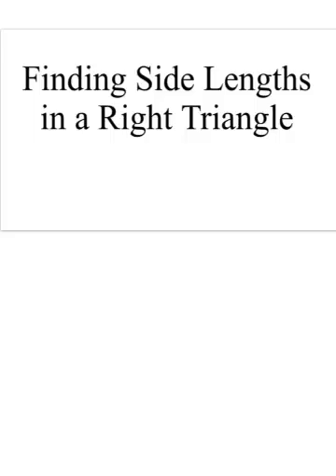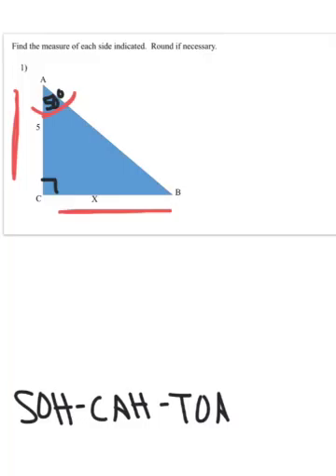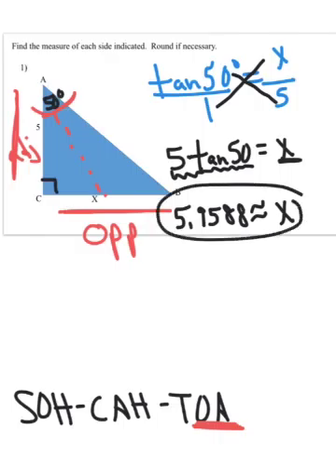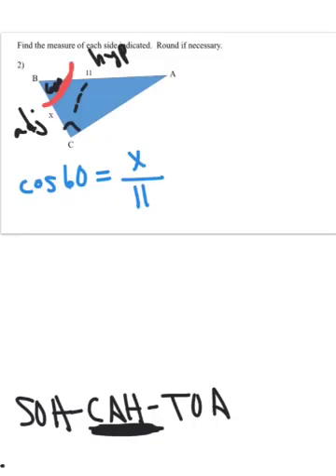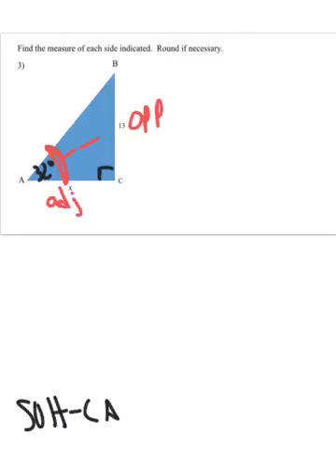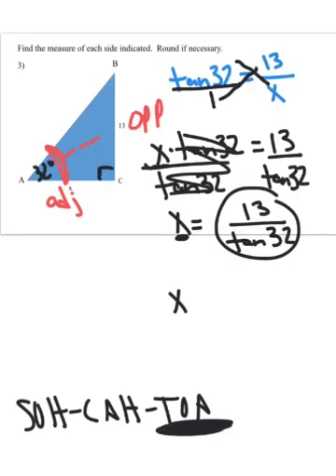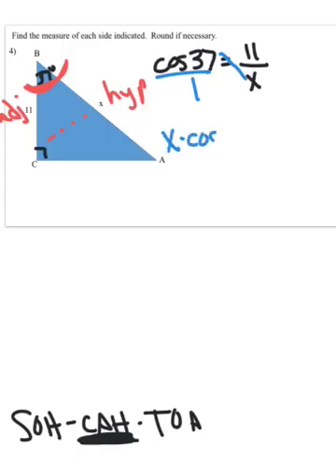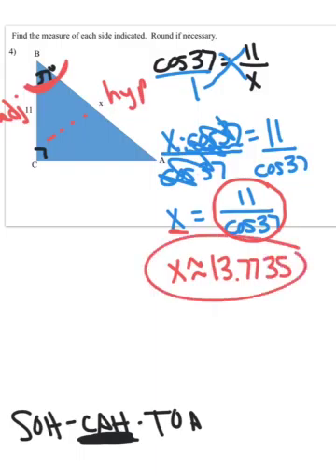Finding Side Lengths in a Right Triangle